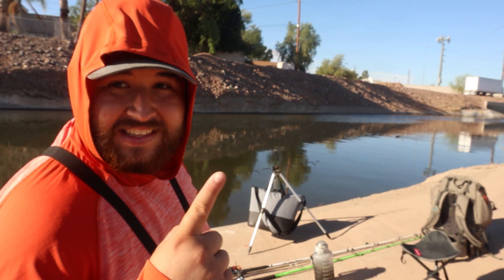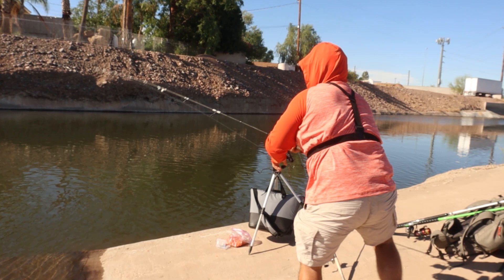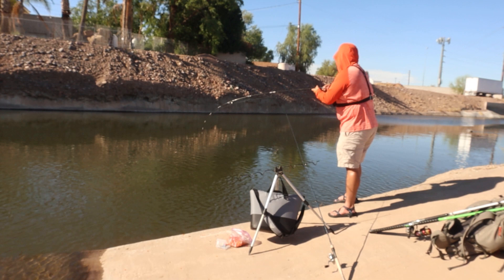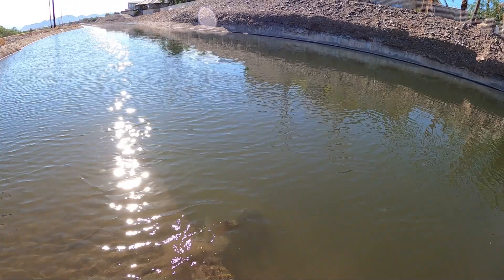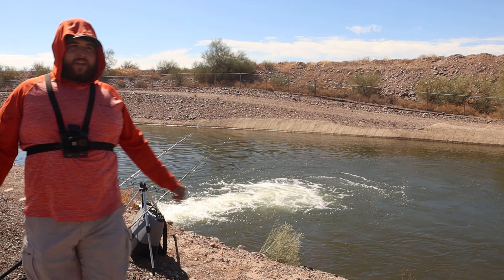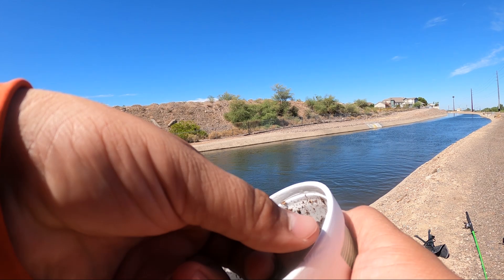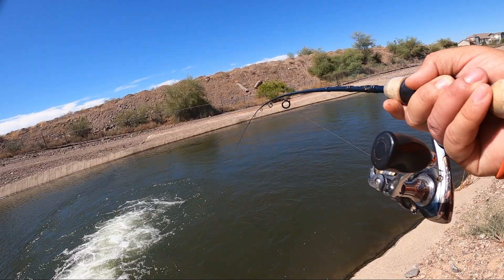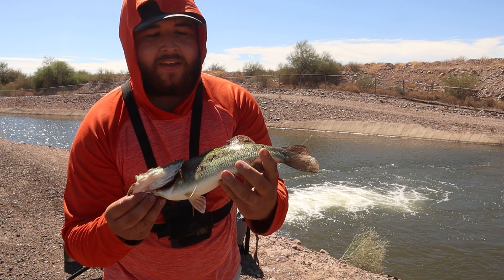Canal Spillway Fishing in the Arizona Desert!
We are back with some more Arizona canal fishing! We headed out to a deeper section of the canal in search of whatever we could get to bite. We were using worms and corn as well as some chicken liver.

We actually managed to find a flowing spillway out on the canal! I had never fished a true spillway before, so that was cool to do. Spillway canal fishing will definitely be on the agenda for the future videos.

These canals are some of the best catfishing, carp fishing, and bass fishing in the state. They are accessible to just about everyone, and they are full of fish. Go down to your nearest canal and see what is swimming around.